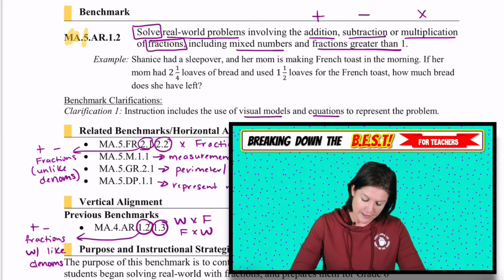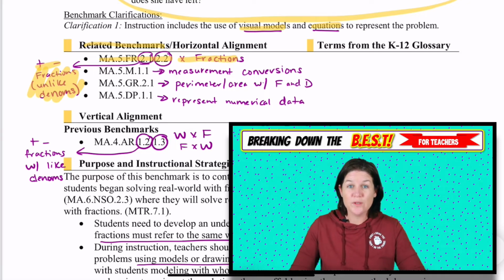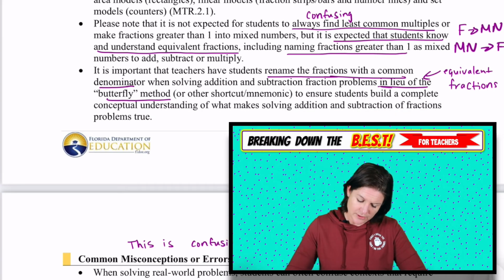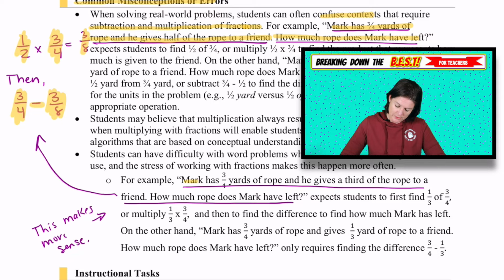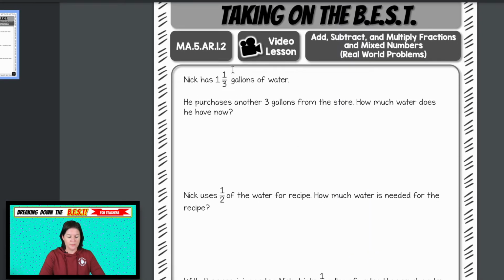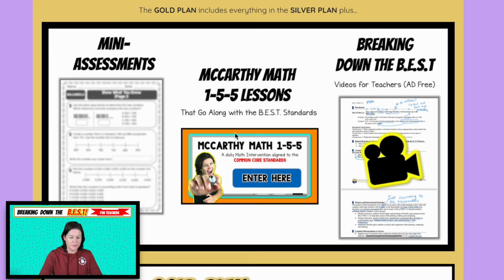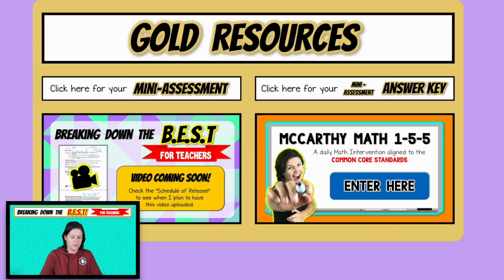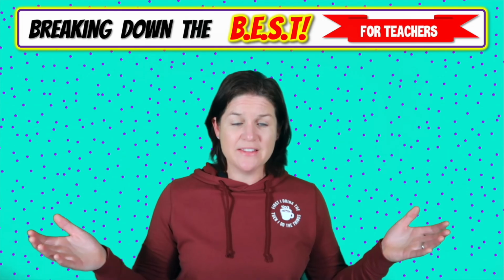MA.5.AR.1.2 - Breaking Down the B.E.S.T Standards for Math [FOR TEACHERS]